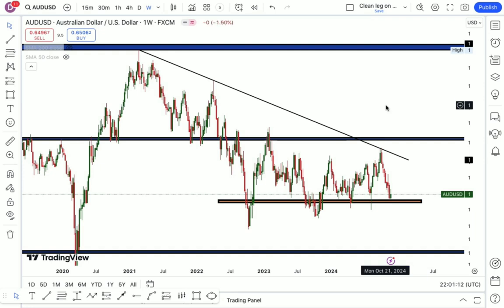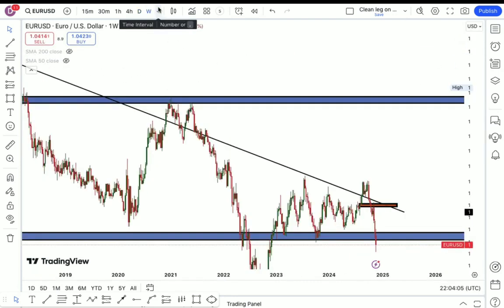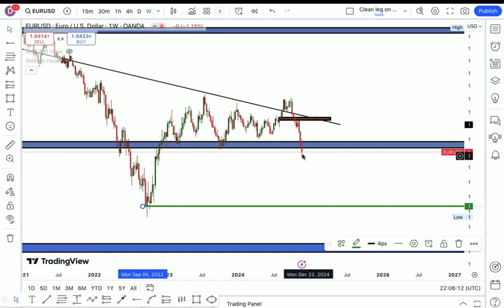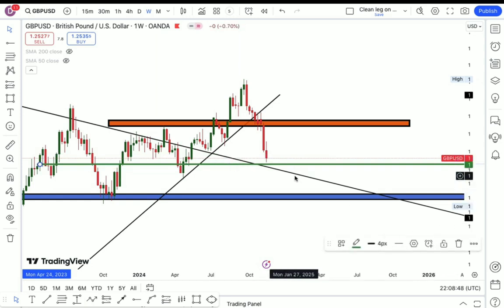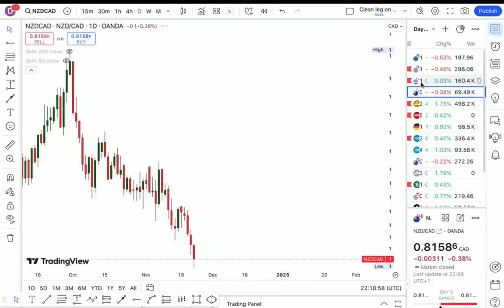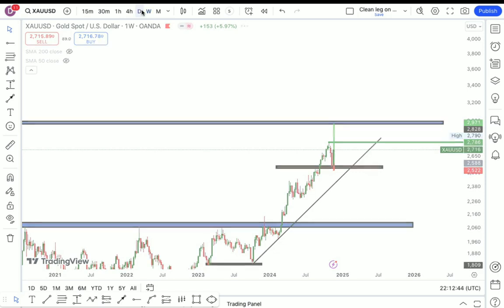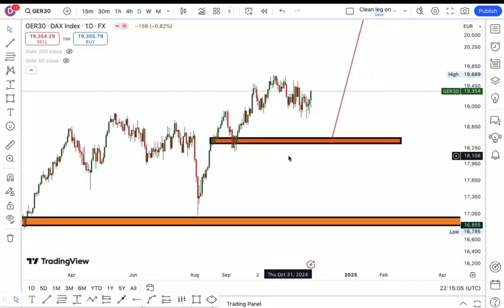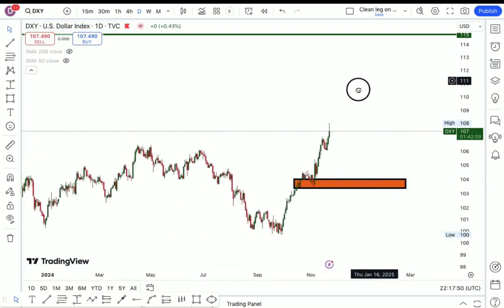SUPPLY AND DEMAND | WEEKLY FOREX FORECAST | BTC US30 GOLD AUDUSD XAUUSD OIL (25/11/2024)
In this forex forecast I have identified all of the important supply and demand zones created by large institutions that you should also be watching for this upcoming trading week! You can use this weekly forex forecast to trade confirmation entries, or simply use the supply and demand zones I show in the forecast, to help you with your own trading strategy!